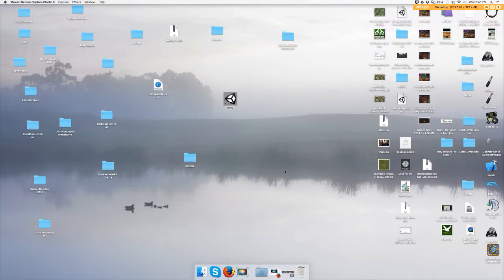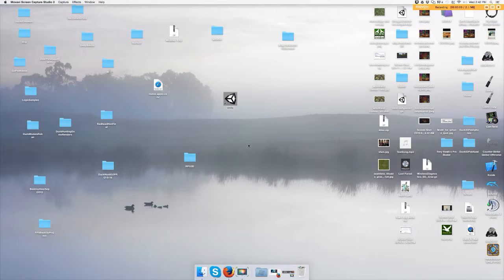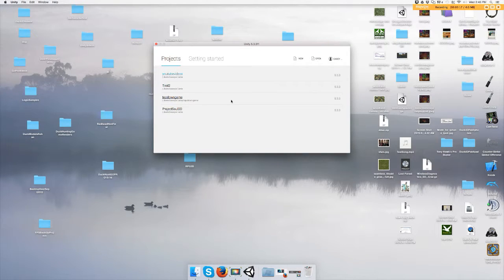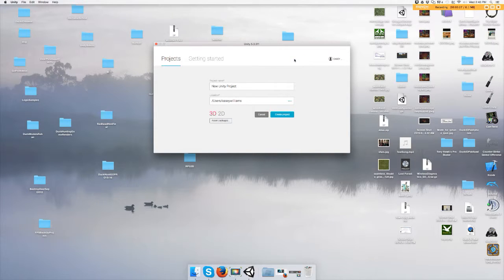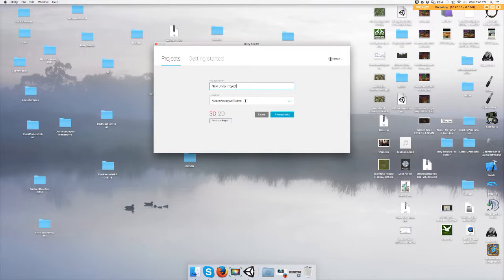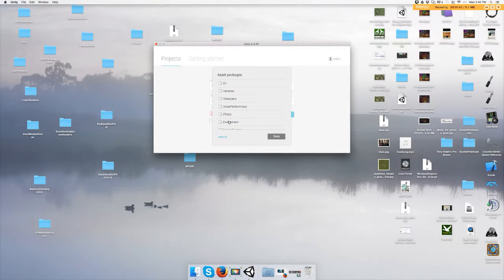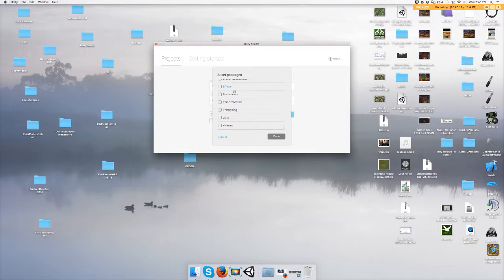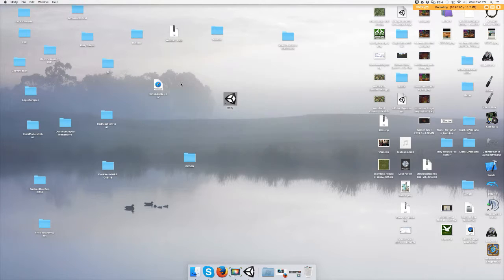Create A New Unity 3D Game Project Tutorial Beginner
This video shows you how to create a new unity game project. I'm new to making youtube video tutorials so I might seem a tad nervous. Lol . My channel aims to show  a beginner how to code and use Unity together.